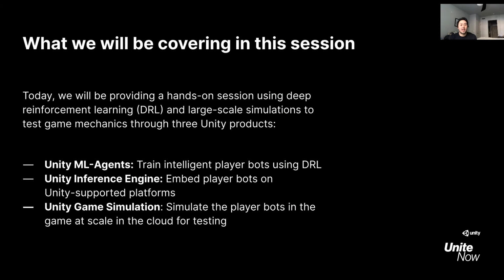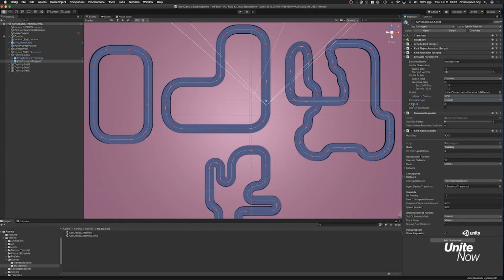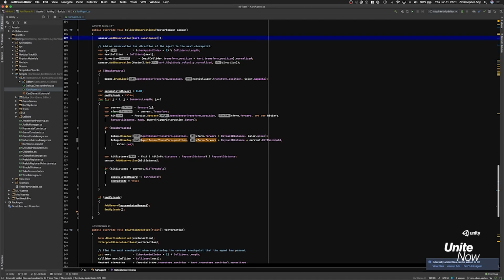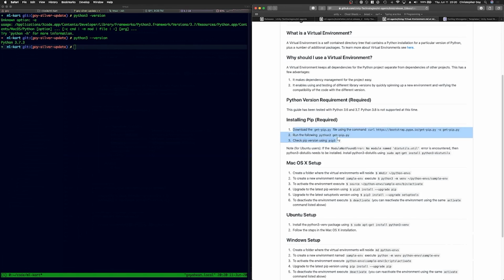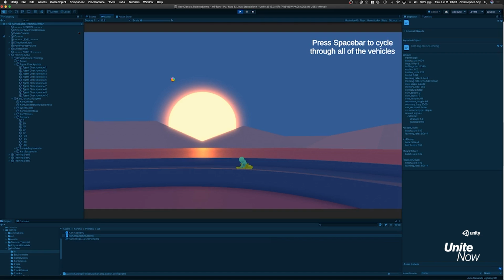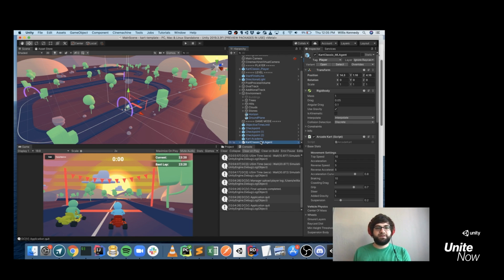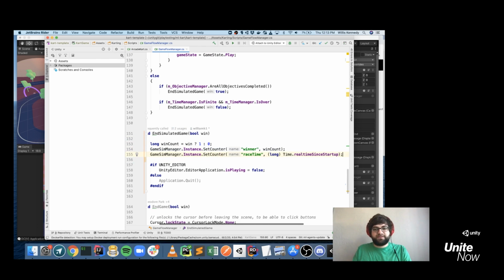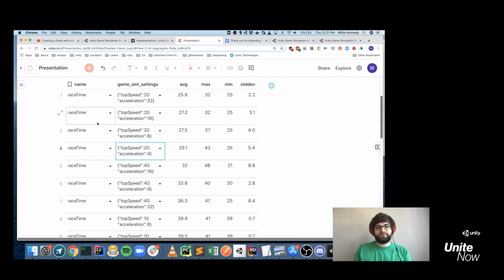Leverage Unity ML-Agents and Game Simulation | Unite Now 2020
Want to know how to improve your game mechanics with machine learning and large-scale simulations? Watch this video to see how to use Unity ML-Agents for training embedded player bots to run game behavior.

Speaker:
Willis Kennedy
Chris Goy

Did you find this video useful? Room for improvement? Let us know
Check out the Unite Now page to be among the first to watch upcoming sessions

00:00 Introduction
02:04 QR Code to links and resources
02:13 ML-Agents and Kart Microgame integration
03:04 ML-Agents overview and demo
15:03 The Kart Agent code
22:32 Train your Agent
35:43 Use Player AI in your Game to Achieve Better Balance
41:03 How to use Game Simulation